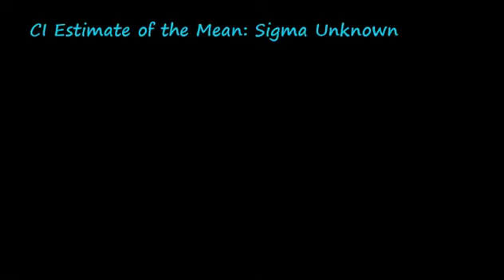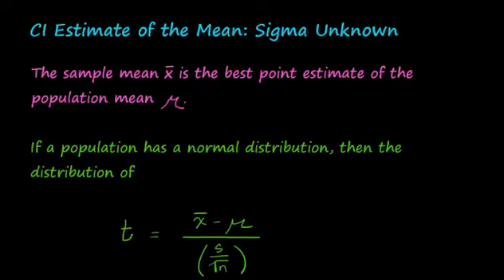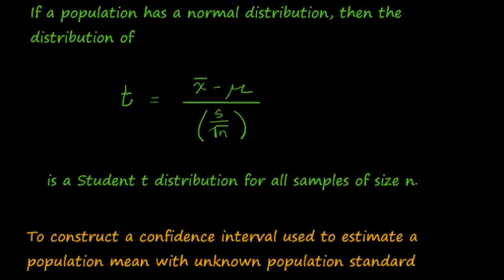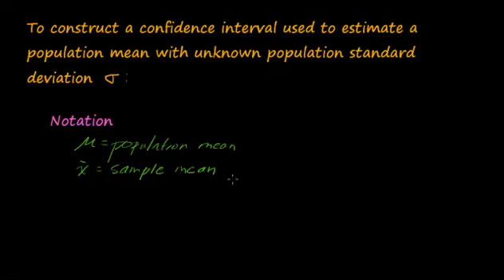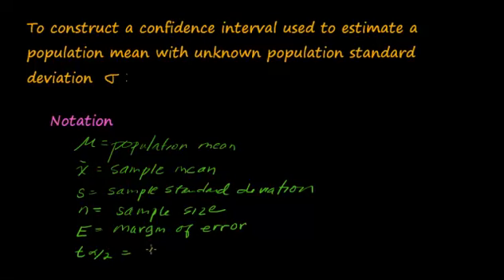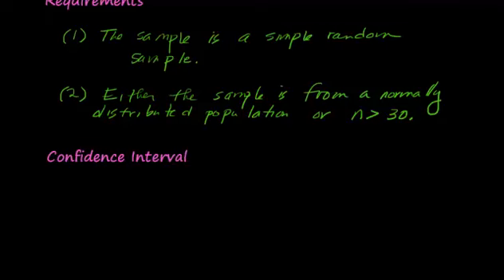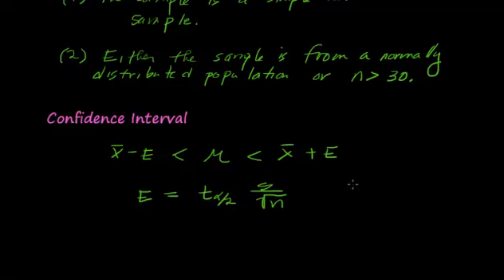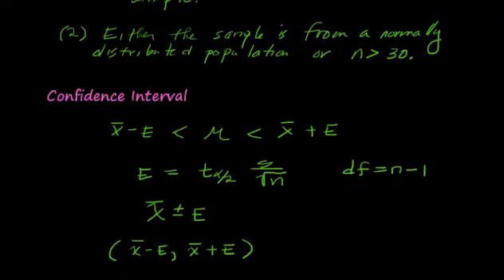Confidence Interval Estimate of the Mean-Sigma Unknown.mp4